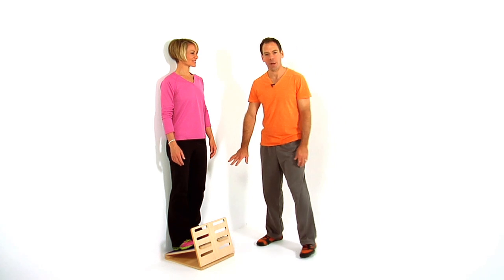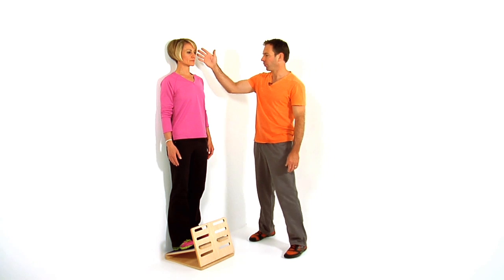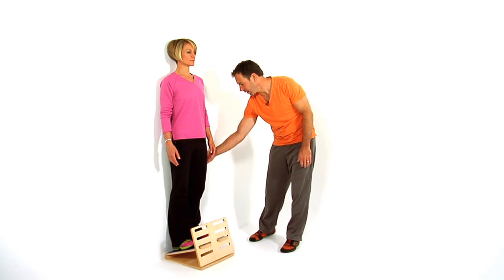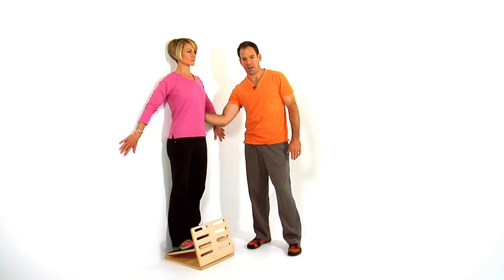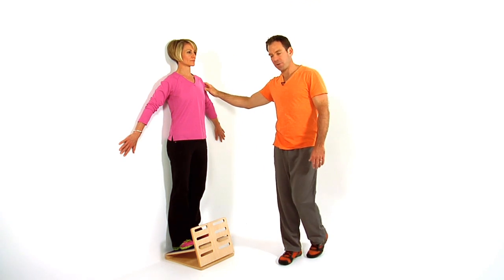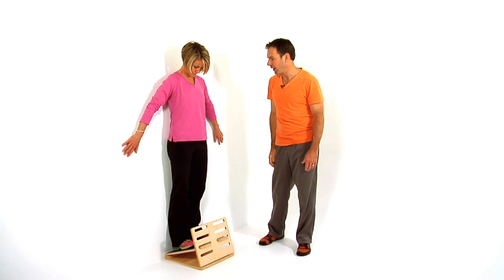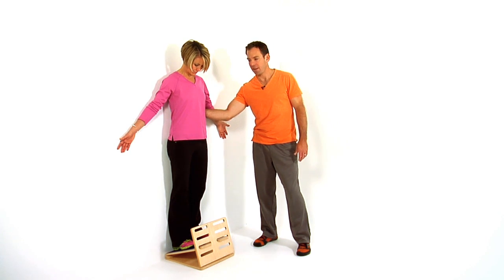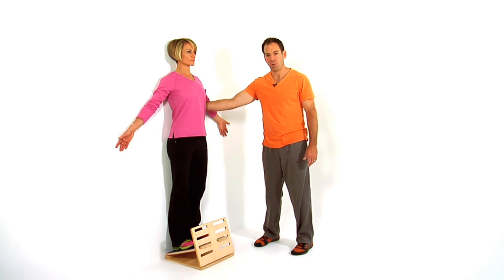Wall Drop Wall Presses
Purpose:This exercise enforces vertical load while lengthen the far inferior aspects of the superficial back line, mainly the plantar fascia and gastrocnemius. Strengthens the back arm lines and promotes thoracic extension.

Helps: This exercise helps to promote proper alignment while stretching the bottom of the feet and calves. Strengthens the back and back of shoulders.  This exercise can help with certain types of foot pain, calf pain, shoulder pain, and back pain. Counters poor slouchy posture!

What's the Integrative Health Inc. YouTube Channel all about?

Brian Bowen, M.S.Ac., Dipl. Ac. (NCCAOM)®, LAc, CMT, PAS
Brian is a nationally certified acupuncturist, licensed in the state of Colorado for
acupuncture and medical massage. He is also certified by the Egoscue Method as a
Postural Alignment Specialist, corrective exercise specialist, and personal trainer. Brian is a serial entrepreneur in the health and wellness space. Brian Is the founder of Integrative Health Inc. Wellness Center, Outch Brand, Dāo Needle Therapy, and All Things Good For You podcast, and public speaker on health and wellness.
During his 20 plus years in practice, Brian has specialized in musculoskeletal issues, and has collaborated with a variety of specialists to improve therapy outcomes. His high-volume practice affords him the ability to work hands-on with patients to combine different modalities in order to best relieve pain. most recently, Brian has been doing research and designing protocols for Dāo Needle Therapy, developing Outches amazing brand, and launching All Things Good For You podcast.. Brian has dedicated his life to the study of the intricate human being and the use and development of natural base therapies that support healing.

Our content and resources provides anyone looking to improve their health and wellness with the most amount of information possible to help improve the health and optimize their lives. We provide information on passive and active therapies and believe in the least invasive theories first approach.
Whether you are interested in our company, services, or products there is something of value for you here!

Visit our unique healthcare and wellness center in Greenwood Village, Colorado and meet our amazing providers!

We use both natural and conventional medicine, and house a variety of highly qualified practitioners in their field of expertise such as: acupuncture therapy, massage therapy, Egoscue, chiropractic alignment, laser therapy, medical aesthetics, Bioidentical Hormone therapy, and many more.

Our mission is to provide services emphasizing wellness of the entire person.

Integrative Health is a name you can trust when it comes to your health care needs.

Here at Outch, we believe everyone should enjoy what life has to offer without enduring pain. We are your pain relief company.
Outch's proprietary herbal formula is built on top of a 2000 year old formula giving it time tested effective results. This combined with its founder having over 22 years of hands on experience treating pain makes Outch a special company. Outch has its stand alone herbal formula or their herbal formula with the added power of CBD hemp oil. This combination provides a one- two punch relief for everyday muscle aches, chronic pain, sports injuries, and stiffness.
Outch is made with the highest-quality certified herbs and CBD from organic hemp oil. Outch ingredients are extracted with the utmost integrity to ensure the healing properties remain pure and concentrated, to promote natural muscle pain relief and other benefits.
Do not settle for a lesser version of your best self when you can feel your best today.